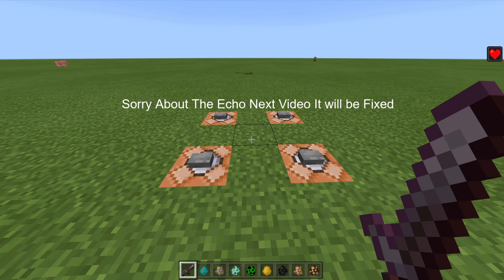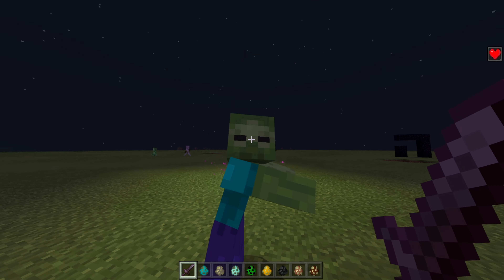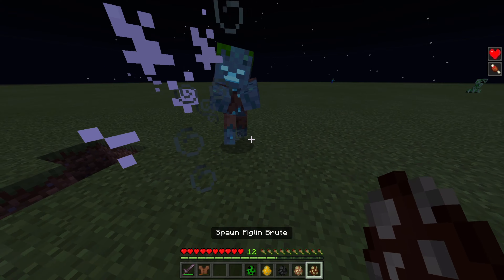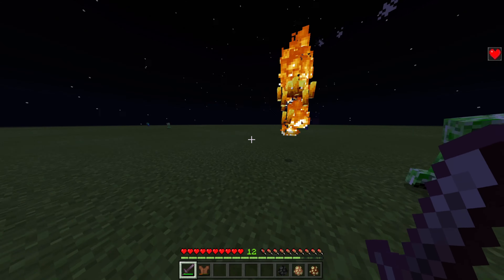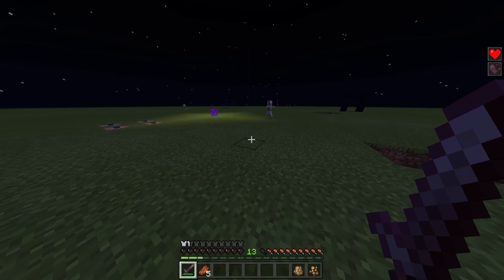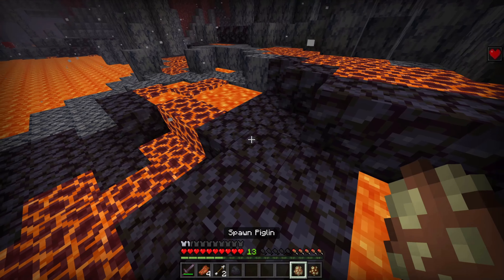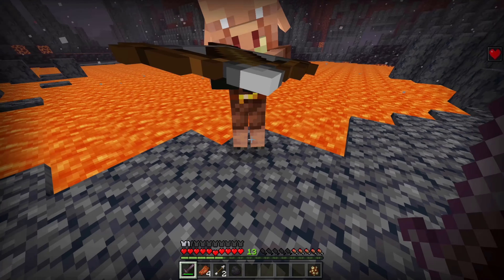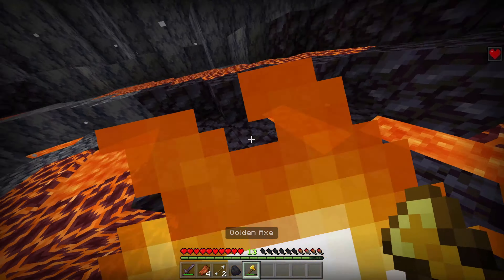Mobs+ Resource Pack [MCPE] (Updated Version)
If you want to use this in YT videos, go ahead. It's just a resource pack.